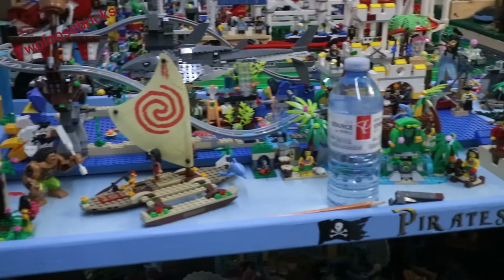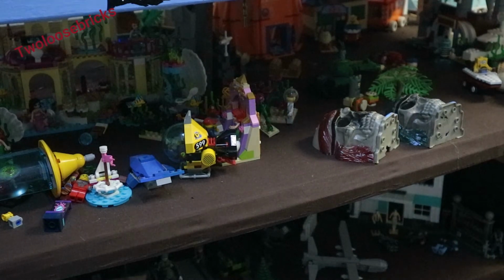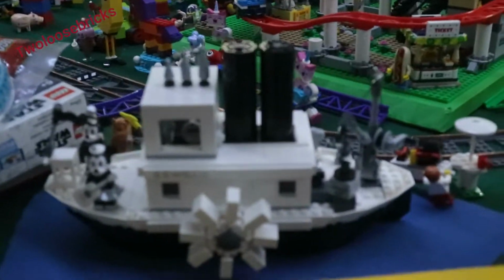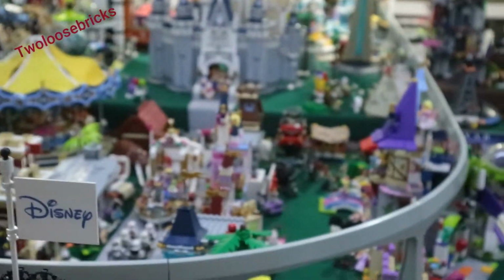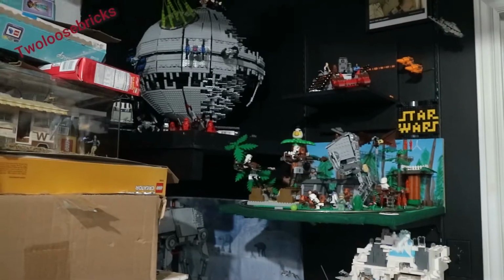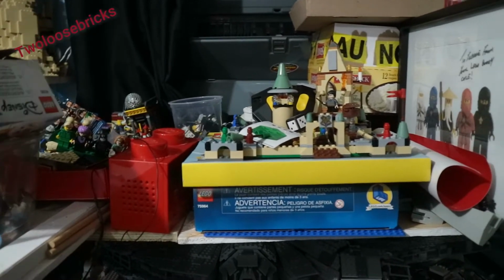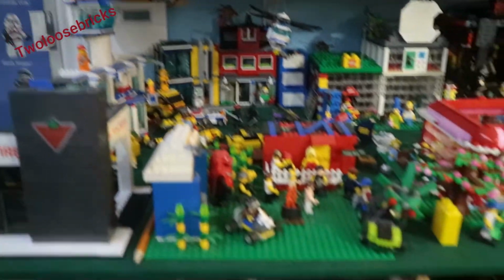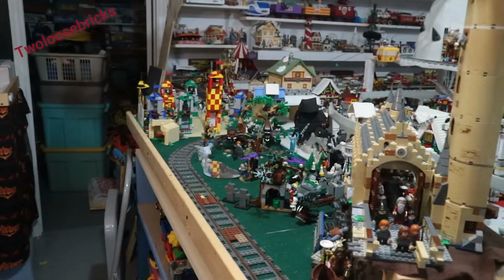LEGO Theme Park Update Feb 2021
MY WISHLIST on AMAZON

or

 All Live Streams are NSFK  AGE: 16+   you never know what words may come out of our mouths since it's LIVE.    These streams are meant for Young adults, Adults, and Collectors, NOT Children under 16.